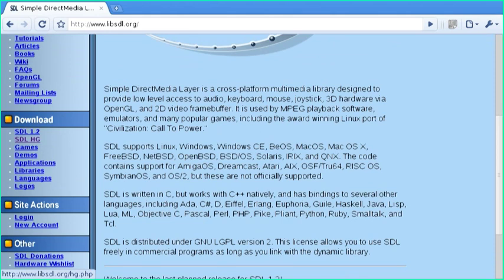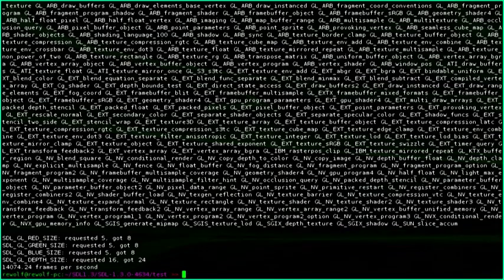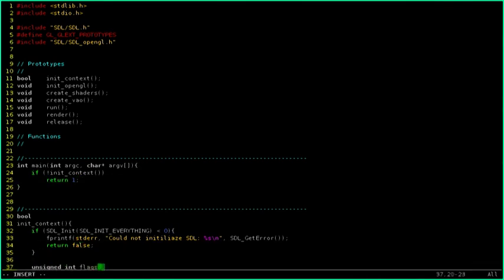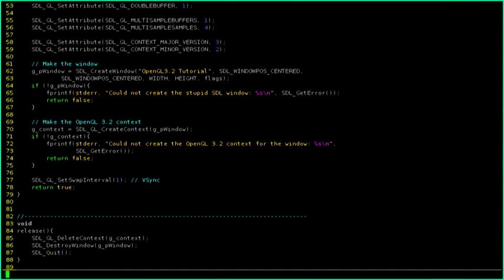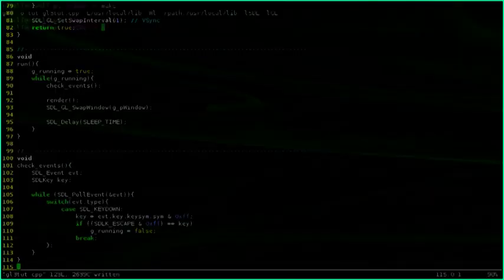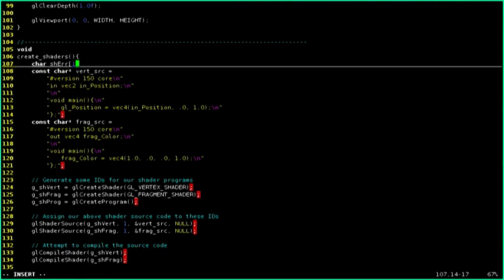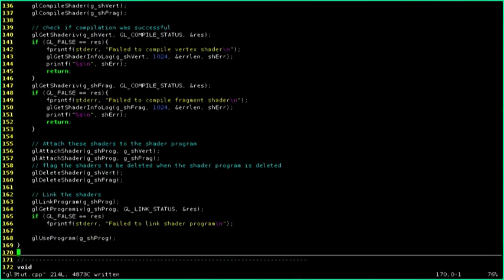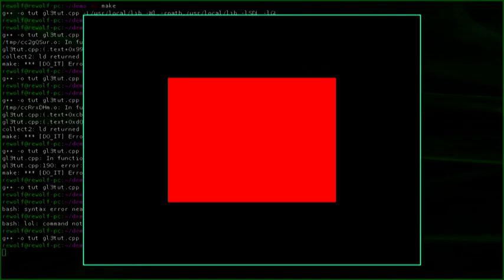OpenGL 3 Tutorial for Linux and Windows - Part 1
Basic introduction to the OpenGL 3.2 spec.
SDL 1.3 is used to create the GL context and handle events.  I go through the installation of libraries in linux, followed by the basic application which renders a red quad. In the second part I switch to Windows where we make some changes for it to run.  I use g++, SDL 1.3, and vim (the best editor).  Comments and crits are welcome, but crits are less welcome.